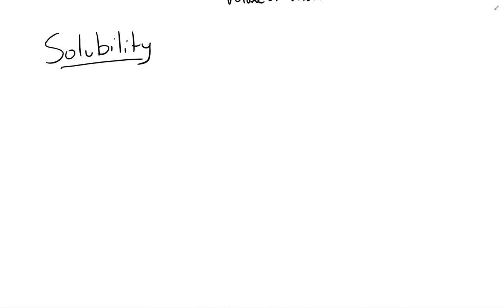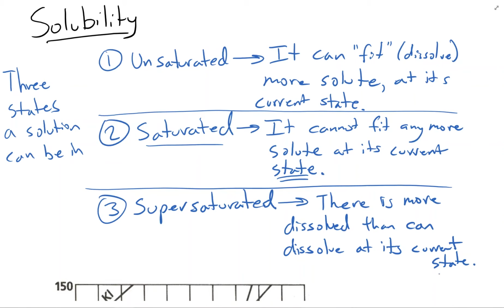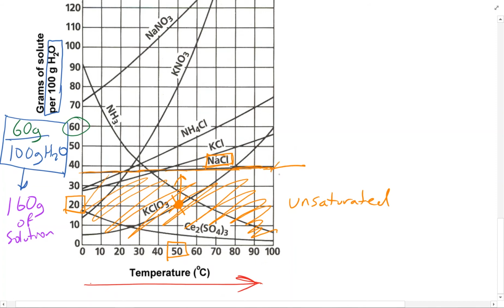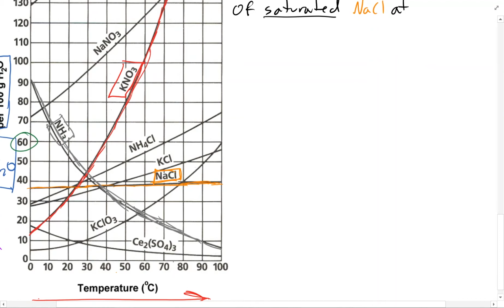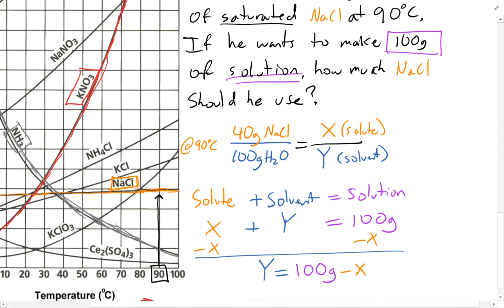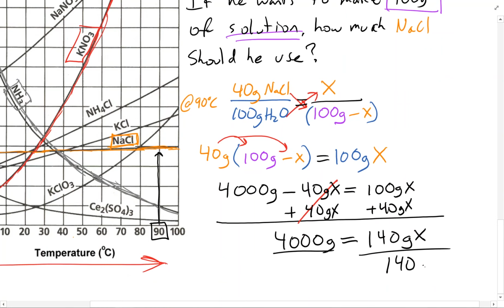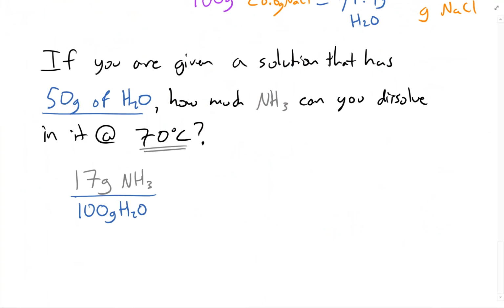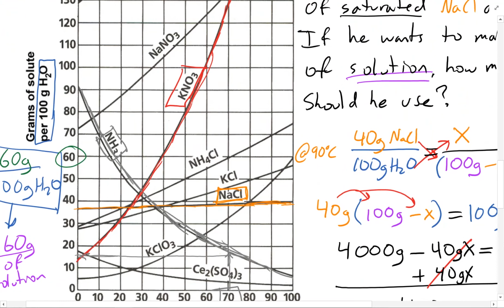Saturation and Solubility Curves